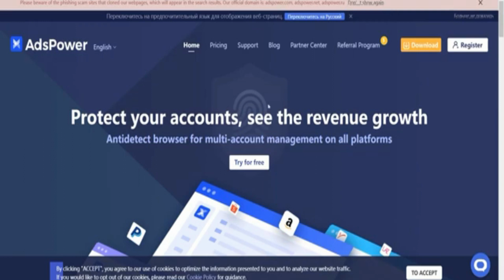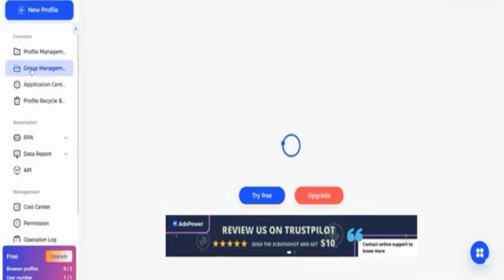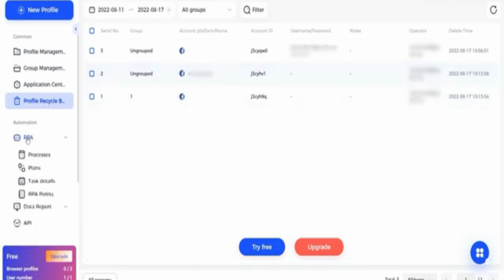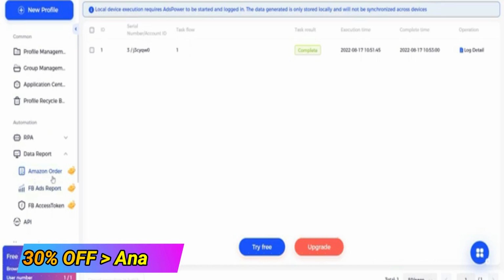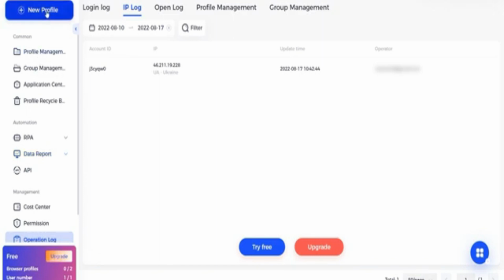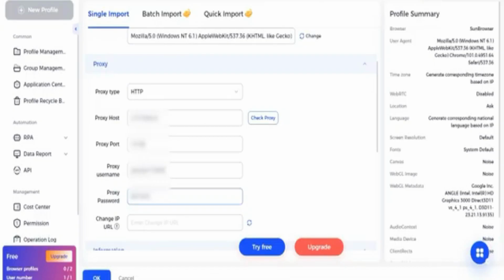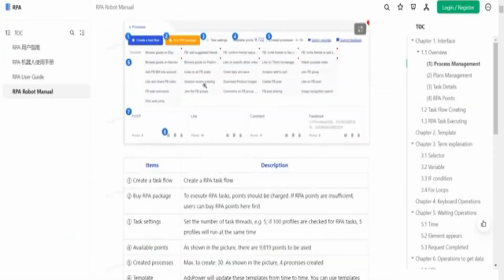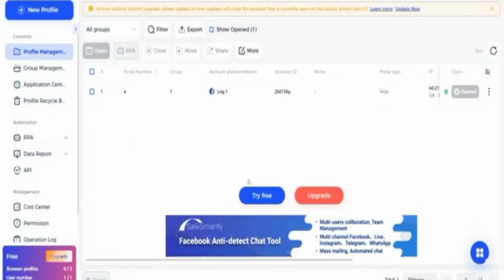How To Create Unlimited Facebook Accounts Without Disabled Using Adspower best anti-detect browser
With native fingerprints, it masks your real identity and allows you to run thousands of accounts without bans, while built-in automation tools complete any routine tasks for you. Accessible and easy to use – best antidetect browser on the market!

➡️  what is an Anti-Detect Browser?

An Anti-Detect Browser is a type of web browser that is designed to protect your online identity and prevent your digital footprint from being detected or tracked by websites, advertisers, or other third-party entities. These browsers typically offer features such as advanced encryption, proxy servers, and user-agent spoofing, which can help to hide your IP address, prevent browser fingerprinting, and make it more difficult for websites to track your online activity.

Anti-Detect Browsers are commonly used by individuals who want to protect their privacy and anonymity online, as well as by professionals in fields such as cybersecurity, digital marketing, and web scraping, who need to simulate multiple user profiles or hide their online activities for research or investigative purposes. However, it is important to note that while Anti-Detect Browsers can be useful for protecting your online identity, they should not be used for illegal or unethical activities.

➡️ AdsPower An anti-detect browser :

Is a specialized browser that is designed to protect users' online privacy and security by hiding their true digital identity.  Here are some of the features of AdsPower anti-detect browser:
- User Agent Spoofing: Anti-detect browsers can mask the user's browser and device information, such as the operating system, browser type, and version, making it difficult for websites to track the user's online activities.
- IP Address Spoofing: Anti-detect browsers can route users' internet traffic through multiple proxies, making it difficult for websites to determine their real IP address.
- Browser Fingerprinting Protection: Anti-detect browsers can prevent websites from tracking users' unique browser fingerprints, which are created by collecting information about the user's device and browser settings.
- Cookies Management: Anti-detect browsers can manage and delete cookies, preventing websites from tracking user behavior over time.
- WebRTC Leak Protection: Anti-detect browsers can prevent WebRTC leaks, which can reveal the user's real IP address.
- Flash Cookies Management: Anti-detect browsers can manage and delete Flash cookies, which are small files that can be used to track user behavior across websites.
- More.

Overall, anti-detect browsers aim to provide users with a high level of online privacy and security, protecting them from online tracking, data collection, and identity theft.